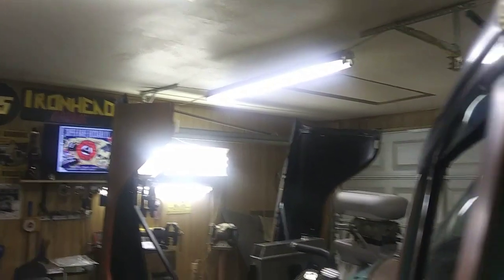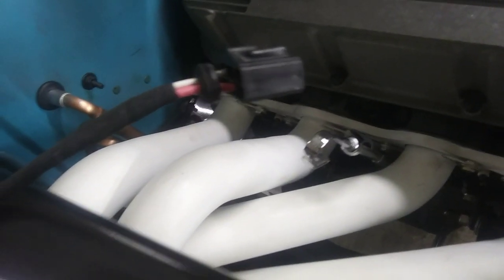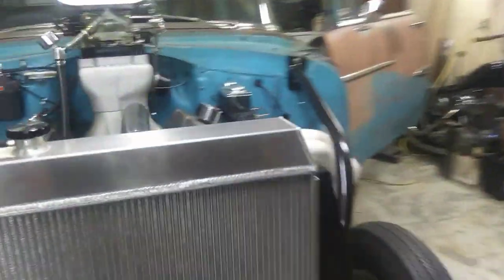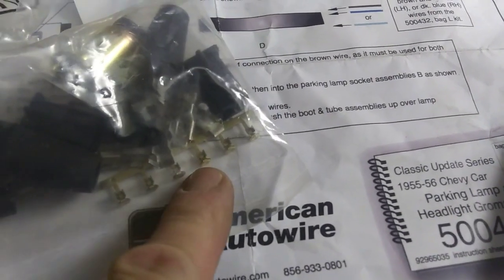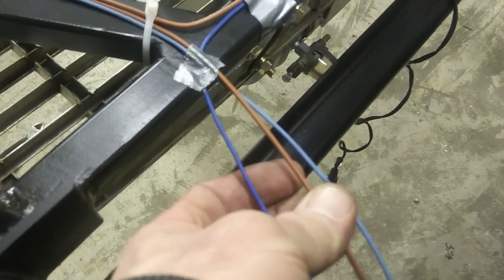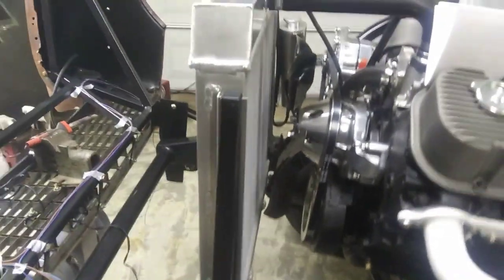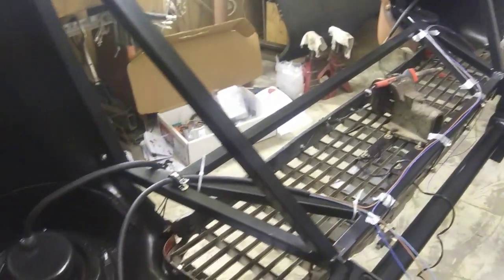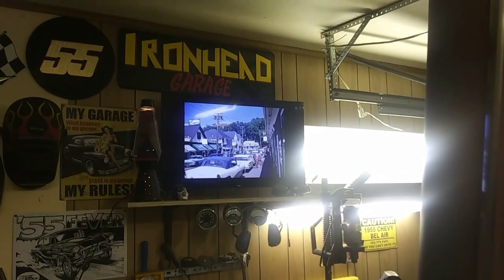1955 CHEVY GASSER BUILD. PART 3 INSTALLING AMERICAN AUTOWIRE KIT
IN THIS EPISODE OF IRONHEAD GARAGE. I GET THE MOTOR WIRED UP AND START THE
TILT FRONT END WIRING WITH
THE AMERICAN AUTOWIRE KIT.

1955 CHEVY BELAIR TWO DOOR SEDAN
BIG BLOCK 454
TUNNEL RAM
FENDER WELL HEADERS
SAGINAW 4 SPEED
HURST COMPETITION SHIFTER
CUSTOM FRONT SUB FRAME
SPEEDWAY STRIGHT AXLE
308 POSI
CUSTOM TILT FRONT END
OLD SCHOOL INDY SLOT MAGS
FIRESTONE FRONT RUNNERS REAR FIRESTONE PIE CRUST CHEATER SLICKS
TRYING TO BUILD A OLD SCHOOL GASSER THE BEST I CAN

Ironheadgarage1955gasser

CHRIS POWERS
 IRONHEAD GARAGE